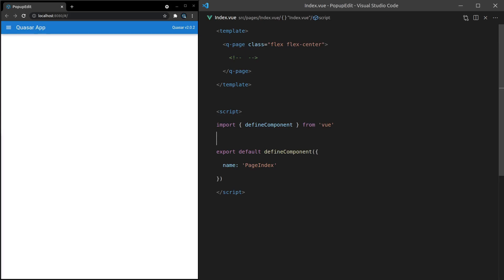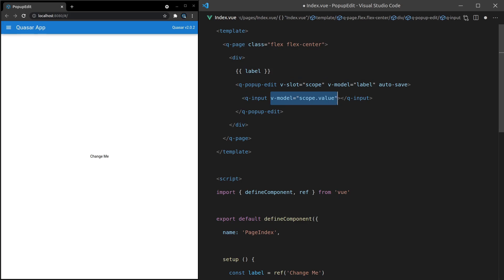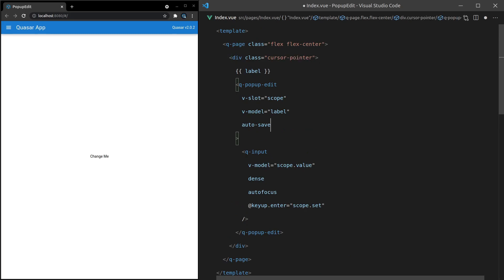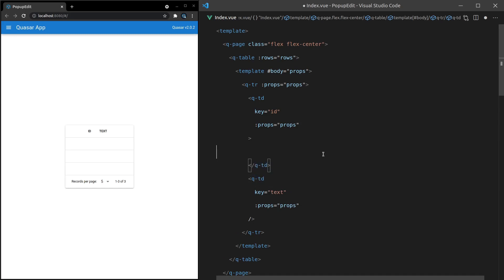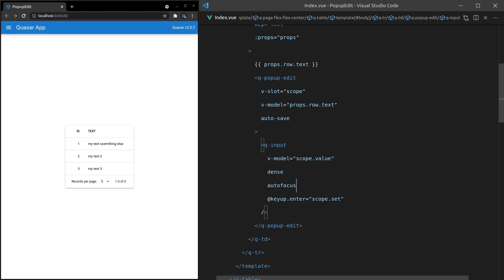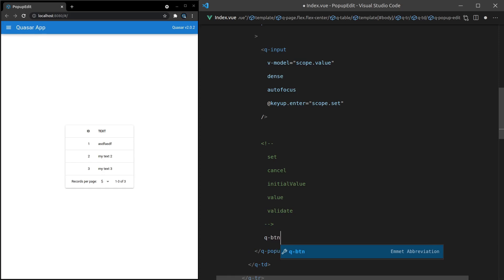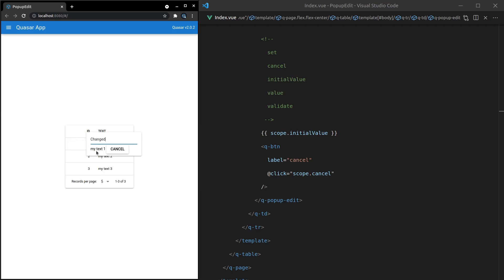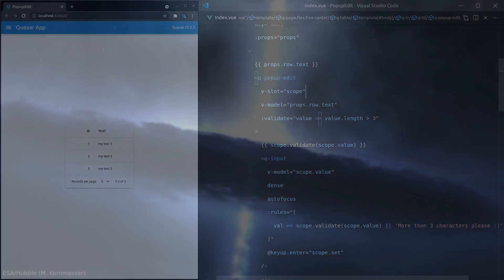Learn Quasar Components - QPopupEdit